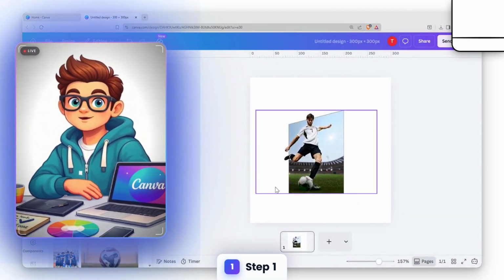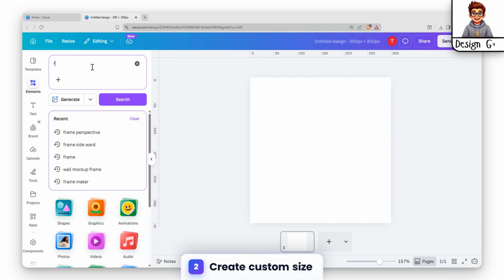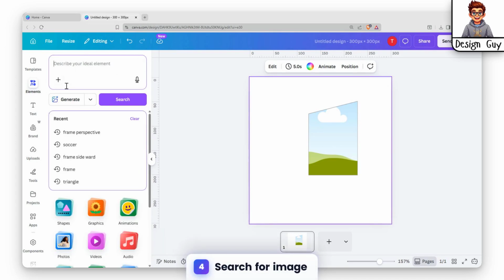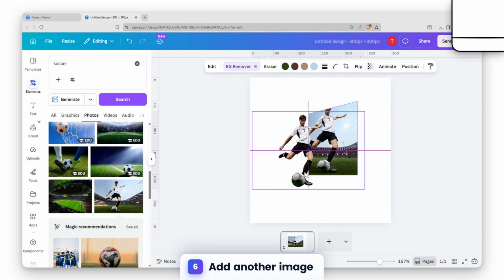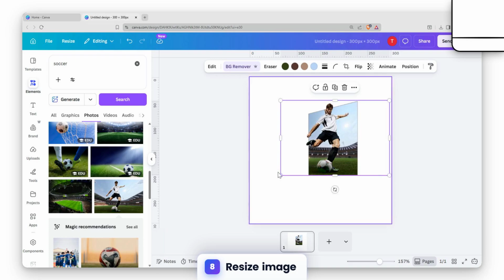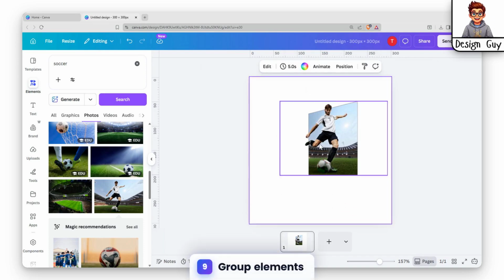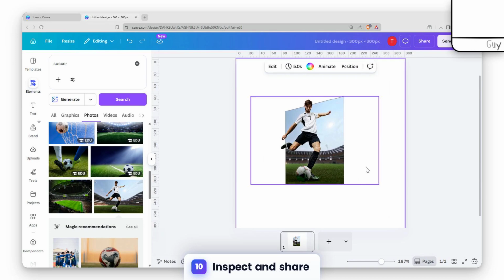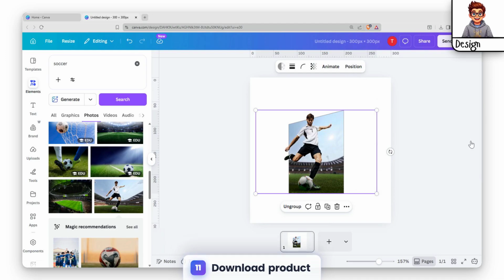How to Create a 3D Polaroid Frame in Canva [2026] [Easiest Way]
Make eye-catching 3D polaroid frames with Canva! Learn how to design a modern, photo-realistic polaroid frame for your social posts or projects using Canva’s powerful editing tools. This step-by-step guide covers everything from selecting the unique perspective frame, adding your custom images, background removal, precise alignment, and grouping elements for a stunning result. Whether you want to showcase your best soccer shot, design creative social media posts, or simply learn cool new Canva tricks, this tutorial is packed with must-know tips and LSI keywords like Canva frame tutorial, 3D photo effects, and Canva design techniques.

What you'll learn:
- How to use Canva’s custom size feature for unique frames
- Adding and editing frames in Canva
- Cropping and positioning images within the frame
- Background removal for a seamless 3D effect
- Grouping and aligning images for perfect layouts
- Downloading your finished design in high quality

Step-by-step overview:
1. Start a new Canva project with custom dimensions (100x200px)
2. Add a Perspective frame from Elements Frames
3. Search and choose your favorite “soccer” image
4. Add images into the 3D frame and adjust their position
5. Remove backgrounds for a clean, 3D look
6. Align, resize, and group all elements for a polished finish
7. Carefully inspect your design in Zoom mode
8. Export your final project with optimal quality settings

Resources:
(No external links provided; all tools used are available within Canva)

What 3D frame style or creative theme do you want to try in Canva next? Share your ideas or results below!